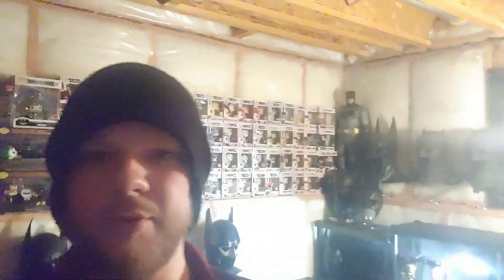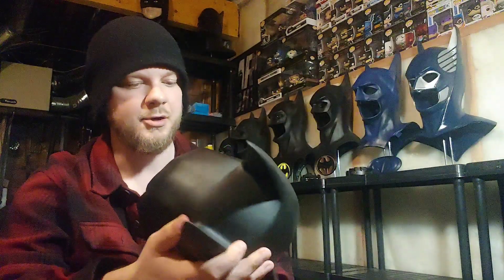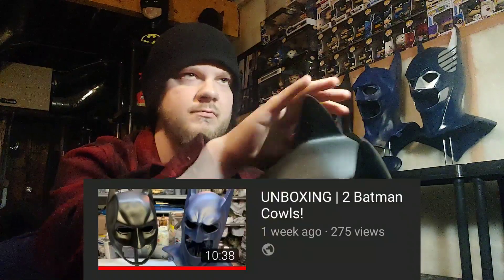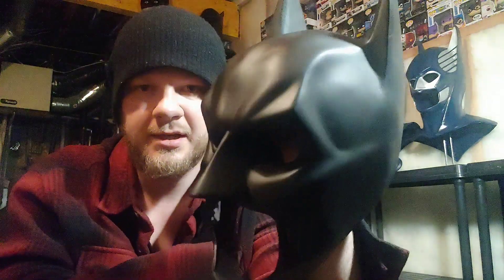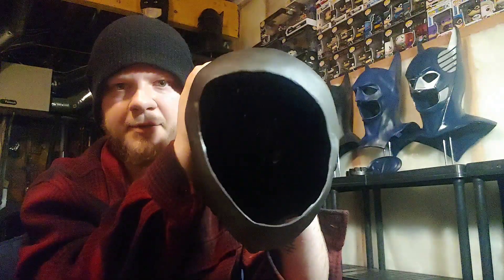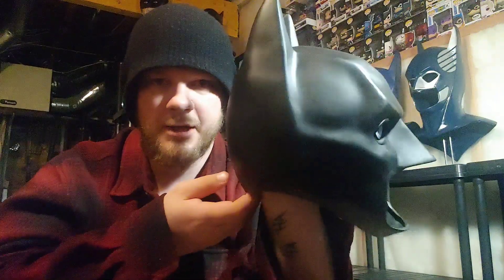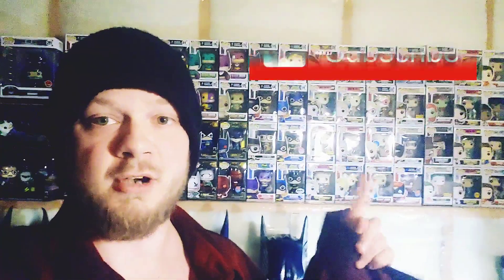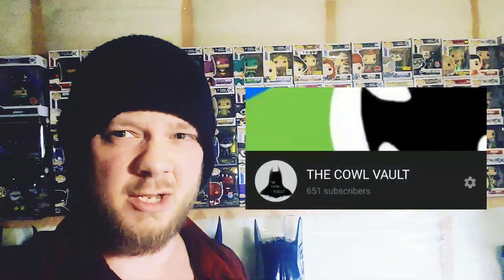REVIEW | "The Dark Knight" Batman Cowl